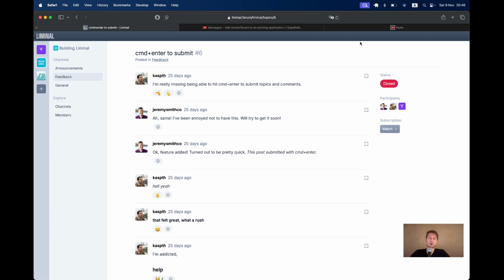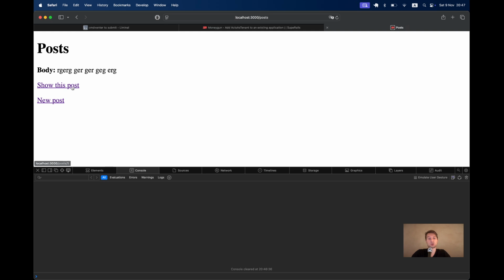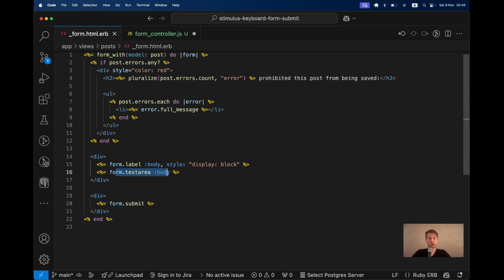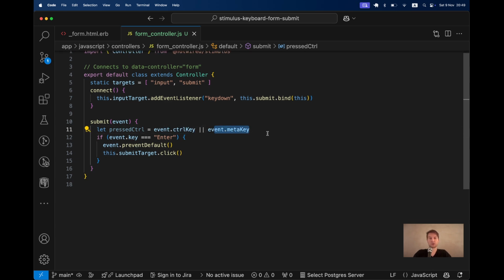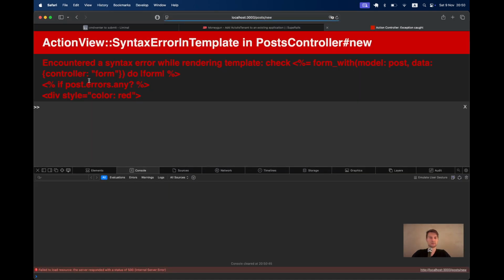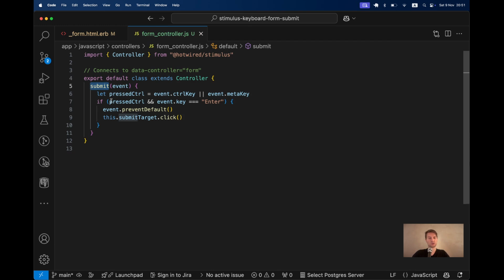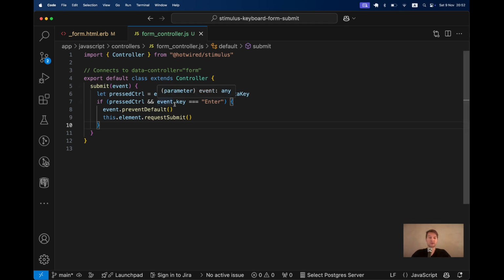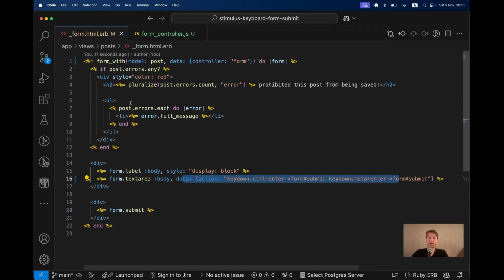Ruby on Rails #212 Stimulus Keyboard events. Bad, Good, Best approach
We will explore 3 different ways of solving the same problem with StimulusJS.

I think solving the same problem with different approaches is a great way to learn.

0:00 (BAD) Targets and Event listeners
3:40 (BETTER) data-action in view, keyboard logic in stimulus
5:05 (BEST) Stimulus keyboard events